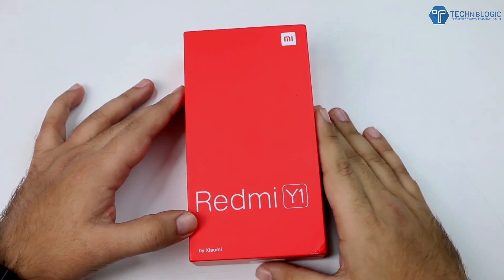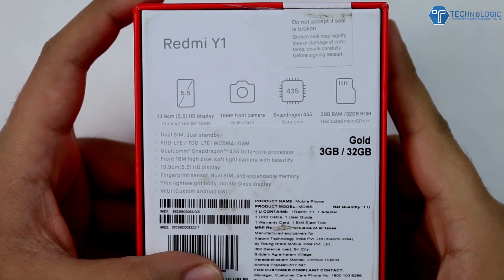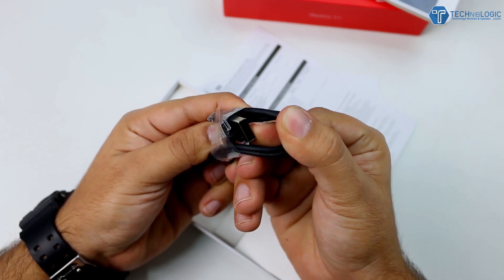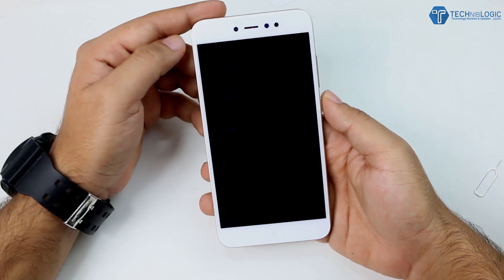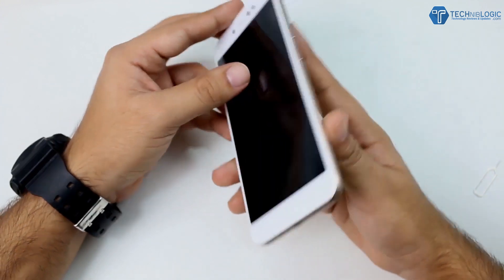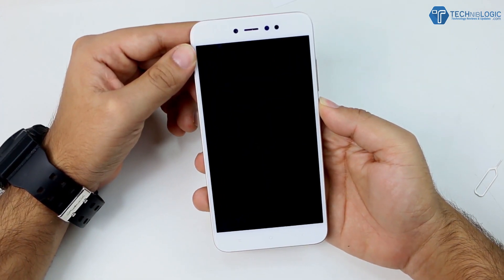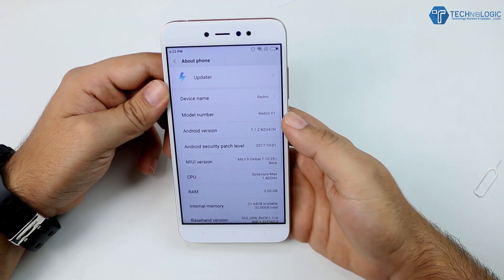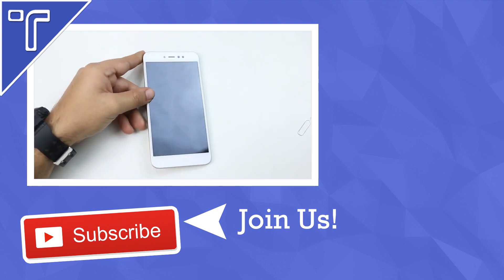Xiaomi Redmi Y1 Unboxing and Hands on review [Specs, Price, Camera and Features]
Xiaomi Redmi Y1 Unboxing and Hands on review in English
Here is the New Xiaomi Redmi Y1 smartphone which is comes with 16MP Selfie Camera and 13MP Rear Camera. Redmi Y1 is also equipped with Snapdragon 435,3GB/4GB RAM and 32GB Internal Storage, Front and Back Flash. Xiaomi Redmi Y1 has 3000mAh Battery with 5.5inchs of Screen.
//Final Price will be Updated after the launch.
Other Redmi Y1 highlights include MIUI 9, 4G VoLTE support, Dedicated MicroSD card slot, Dual SIM.